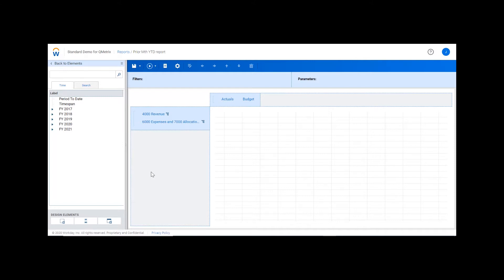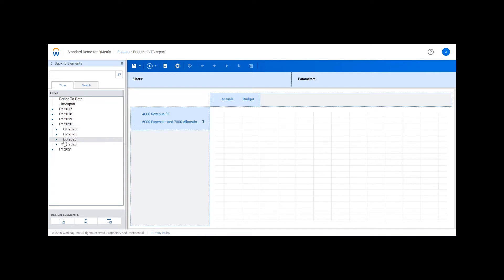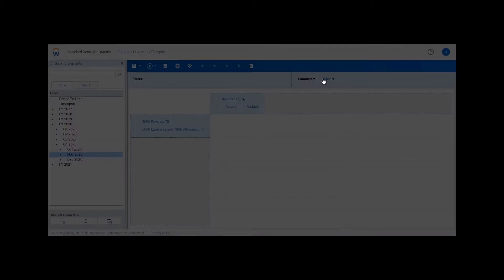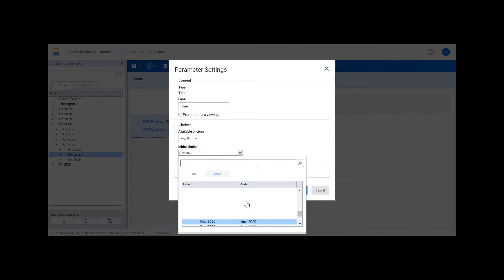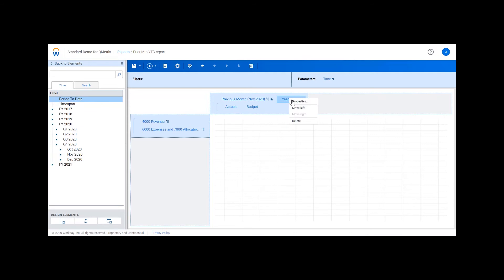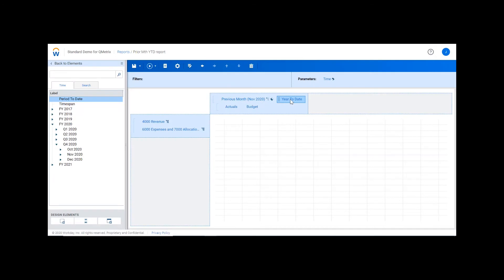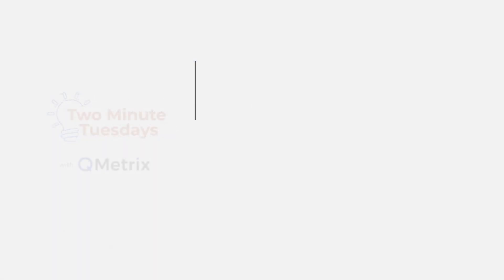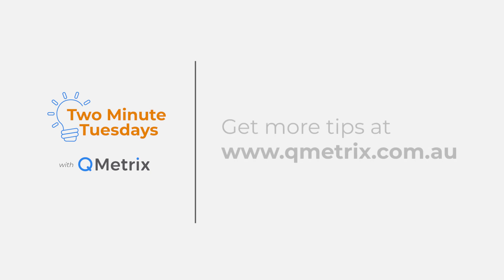How to build a Prior Month Year to Date (YTD) report in Workday Adaptive Planning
Relative dates allow reports to update the time period dynamically, rather than relying on user input. This video utilises relative dates to drive a Prior Month Year to Date report.

00:00 Intro
00:18 Setting up rows and columns
00:40 Adjusting the parameter settings
01:00 Drag and drop YTD